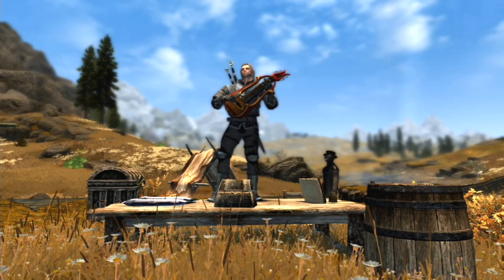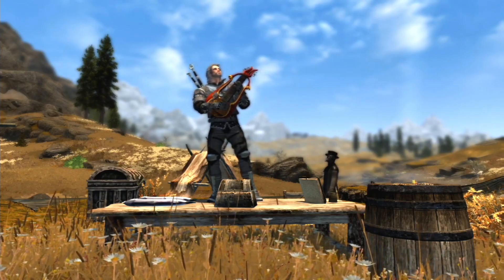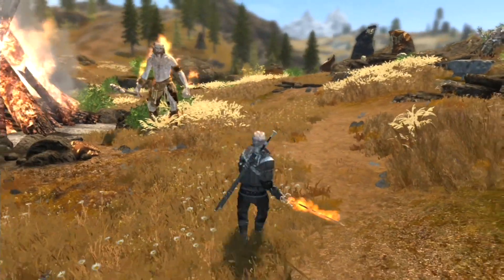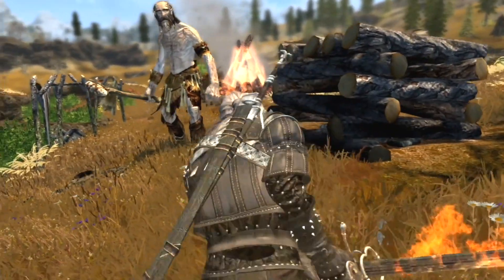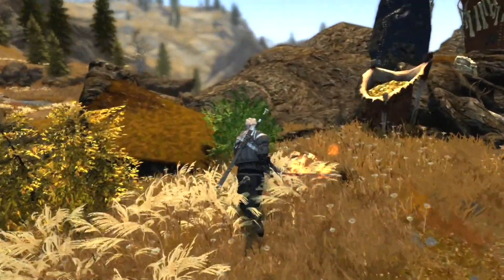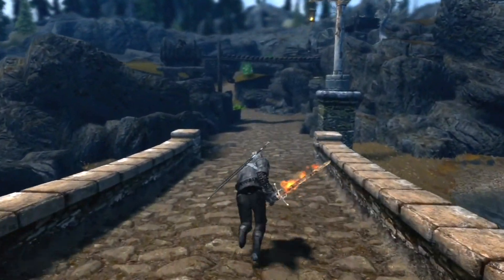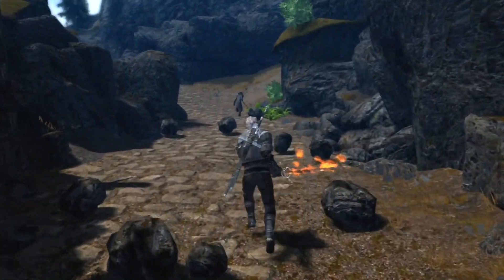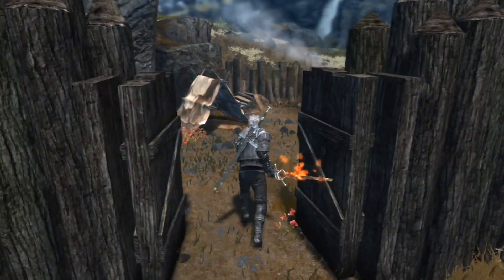Skyrim XBOX Mods: Bundles Tips and Tricks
I'm still getting set up in the UK but I didn't want to leave you without a new video!
I have had a ton of request asking me to cover the ups and downs of using mod bundles on console,
This is my honest appraisal and hopefully some useful tips and tricks for anything who isn't totally sure!

As always special thanks to my buddy Ehatch who provided the music for this video,

Intro 00:00
Pros 00:17
Cons 01:15
Modder to Look Out For 02:54
My Opinion and How to Use Bundles 04:06
Outro 05:36